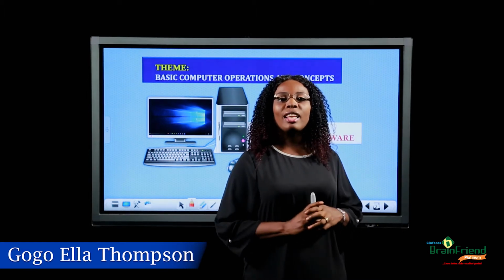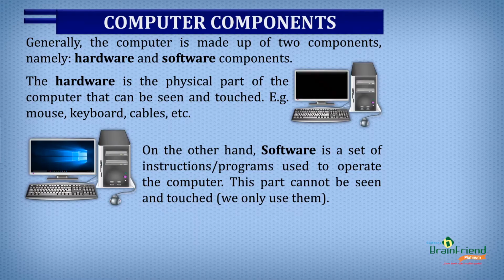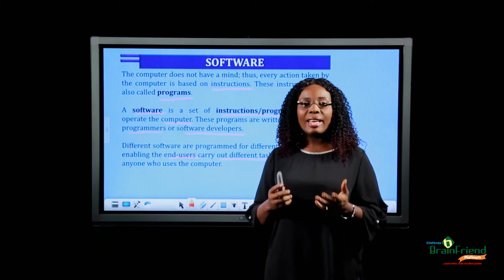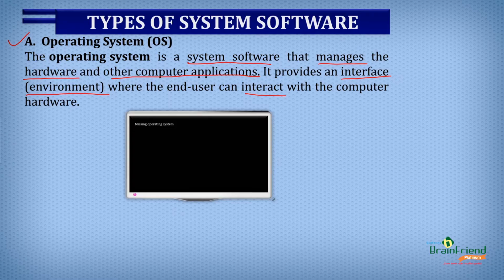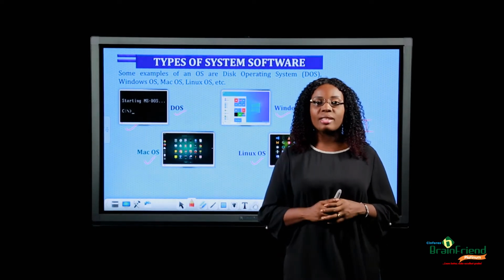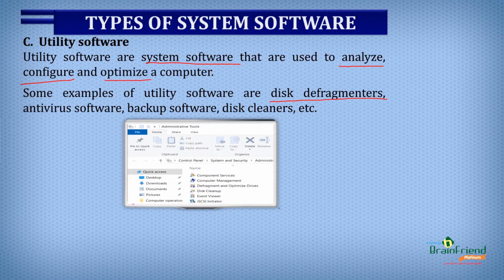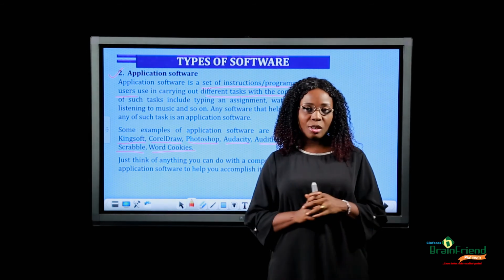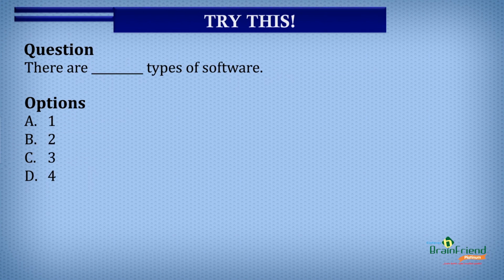Computer Software (Information Technology JSS 2)